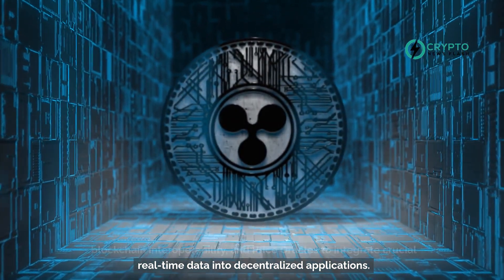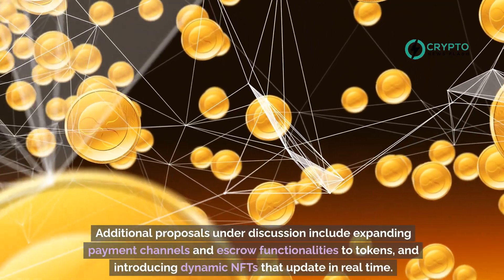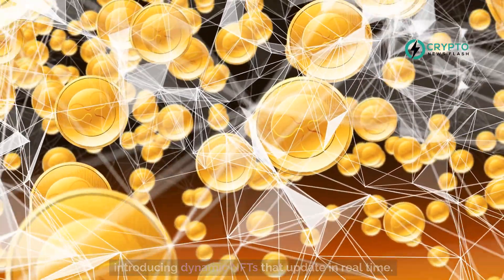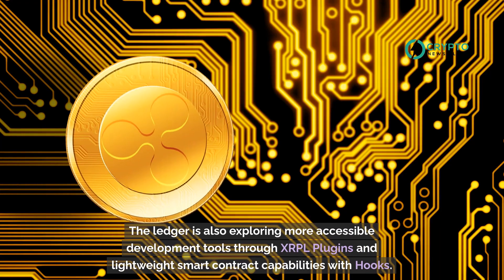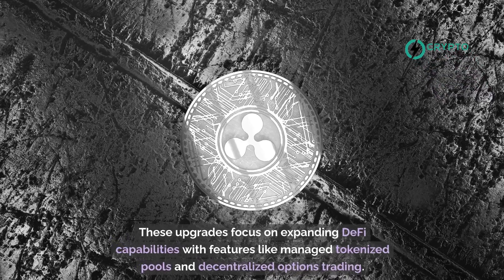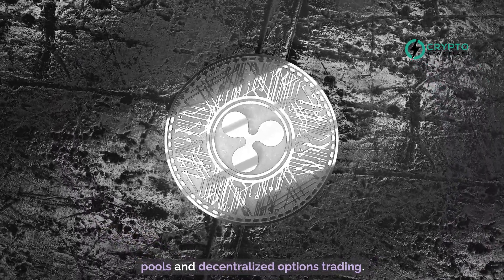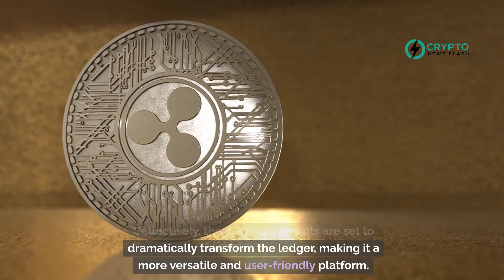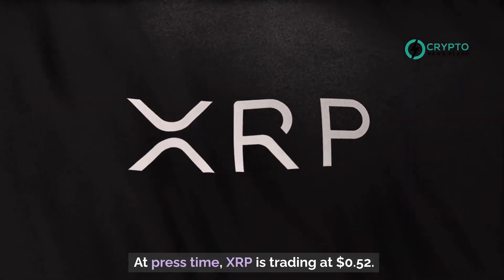Ripple XRP Ledger Poised for Transformative Upgrades: Shaping the Future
The XRP Ledger (XRPL) is poised for a series of significant upgrades aimed at boosting its functionality and market appeal. Upcoming enhancements include the introduction of Digital Identity (DID) for secure digital identity management, XChainBridge to improve interoperability with other blockchains, and Price Oracles to incorporate crucial real-time data for decentralized applications. Additional proposals under discussion include expanding payment channels and escrow functionalities to tokens, and introducing dynamic NFTs that update in real time. The ledger is also exploring more accessible development tools through XRPL Plugins and lightweight smart contract capabilities with Hooks. These upgrades focus on expanding DeFi capabilities with features like managed tokenized pools and decentralized options trading. Collectively, these enhancements are set to dramatically transform the ledger, making it a more versatile and user-friendly platform. At press time, XRP is trading at $0.52844.